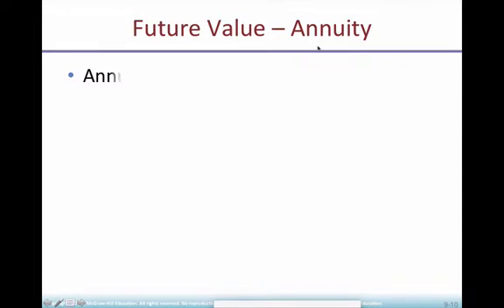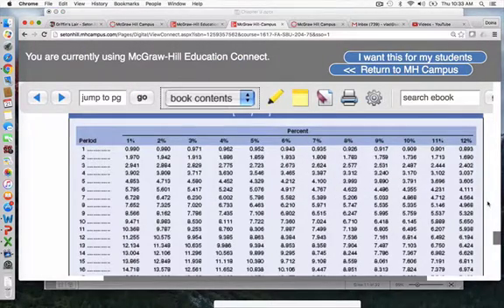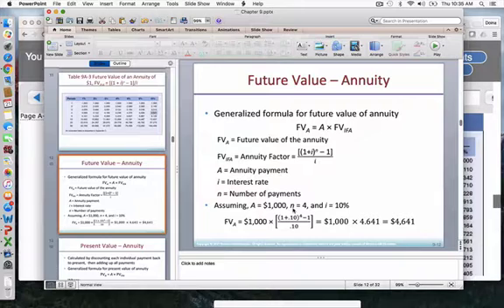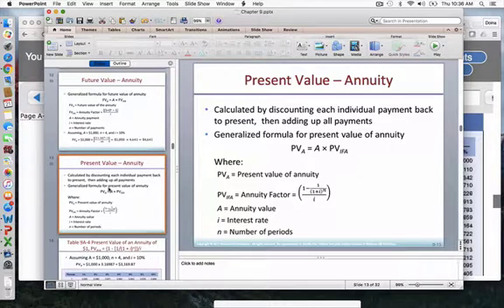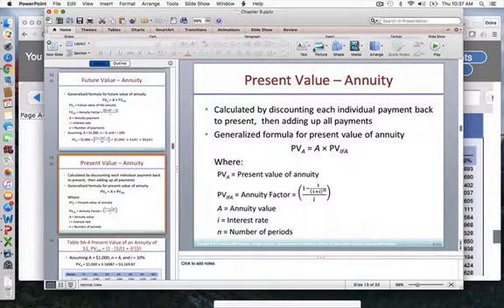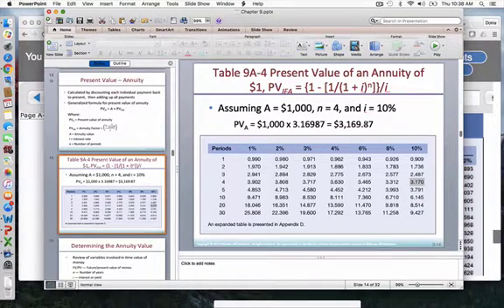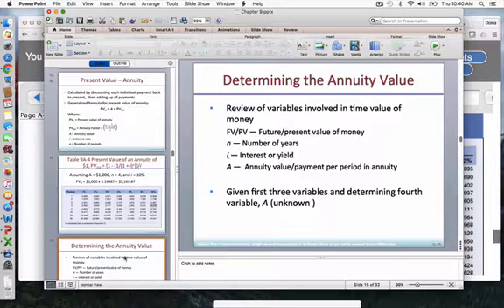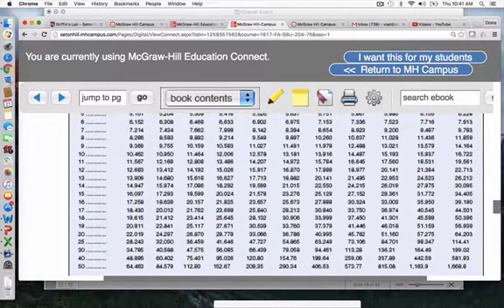PP FV and PV annuity